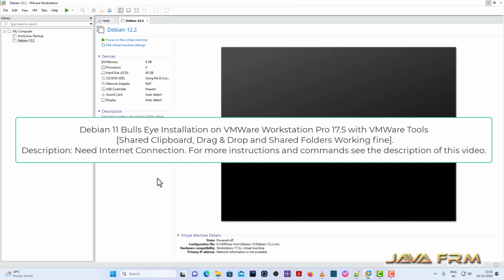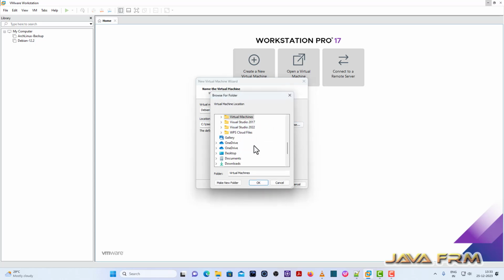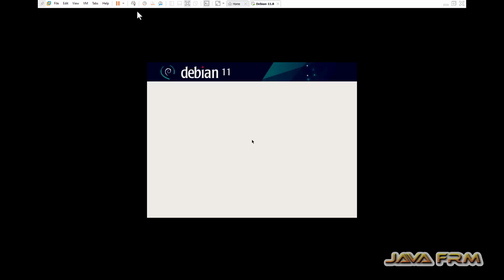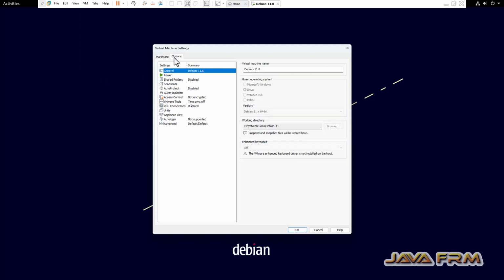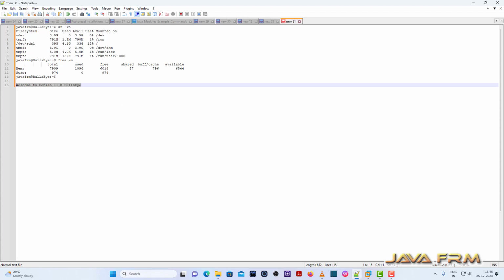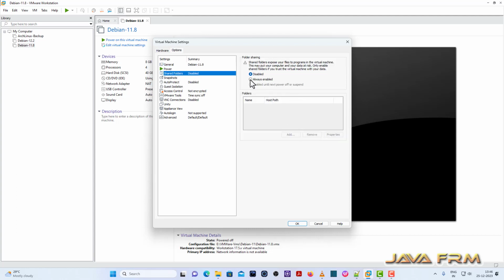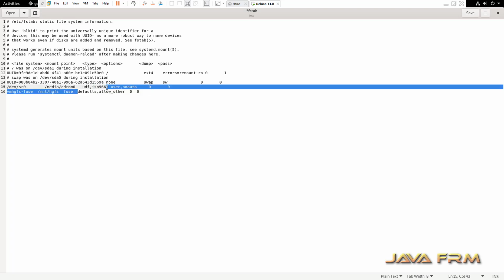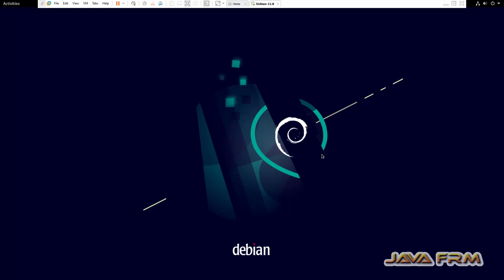Debian 11.8 Installation on VMWare Workstation 17.5 with VMWare Tools - Shared Folder,Clipboard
In this video we are going to see how to install Debian 11.8 Bulls Eye in VMWare Workstation 17.5 with VMWare Tools
Debian 11 BullsEye is the latest major release. In this video we shown
1. how to install debian 11 in vmware workstation 17.5
2. how to download and install vmware tools from internet.
3. how to enable Shared Clipboard and Drag & Drop.
4. how to access Shared Folder.
run "vmware-hgfsclient" to check shared folder is available.
edit /etc/fstab and add below line
vmhgfs-fuse  /mnt/hgfs  fuse  defaults,allow_other  0  0
mkdir /mnt/hgfs
mount -a